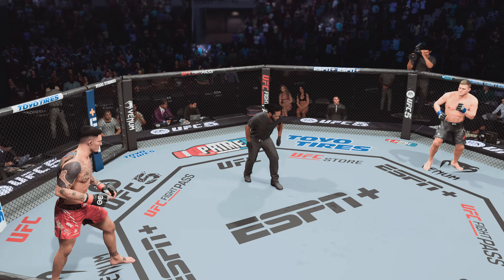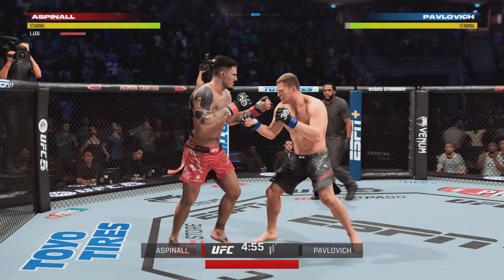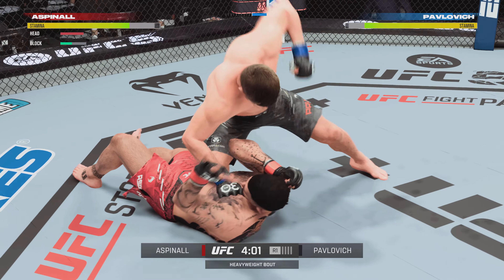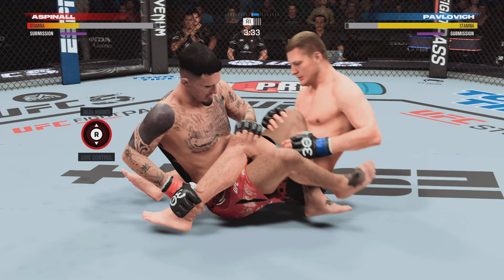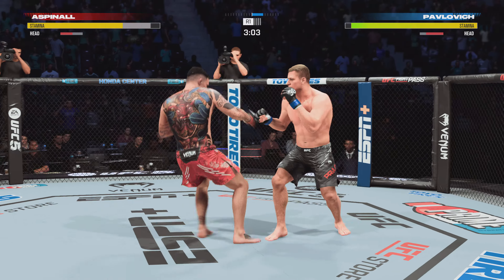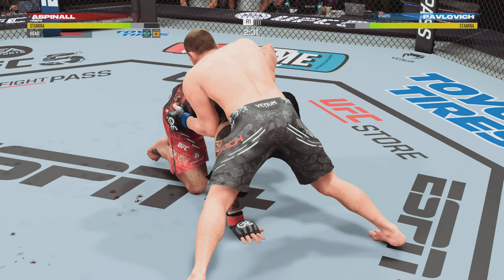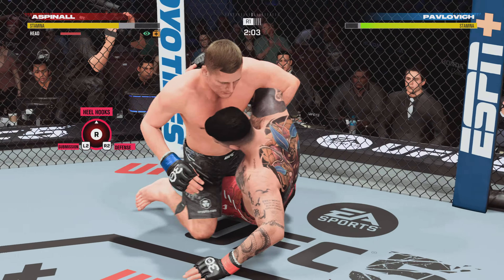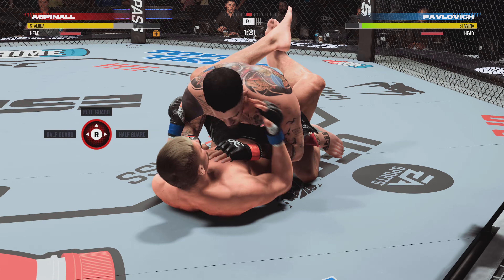EA SPORTS UFC 5_20231108212802